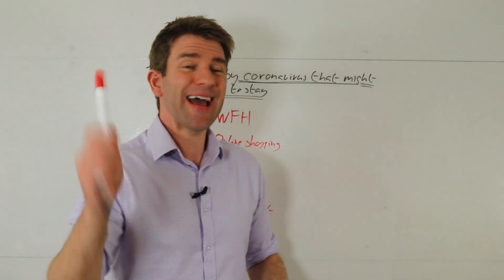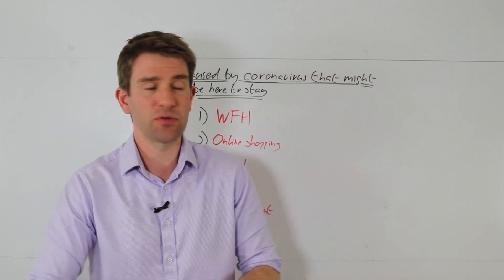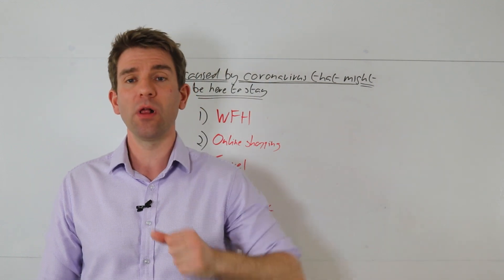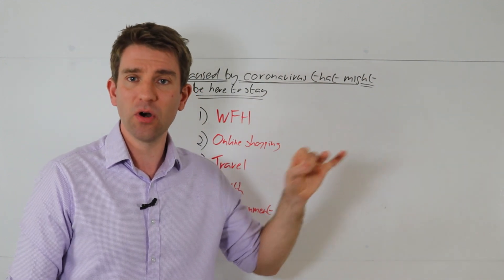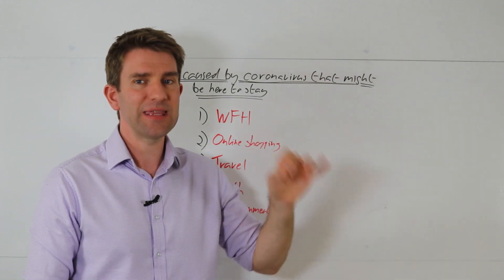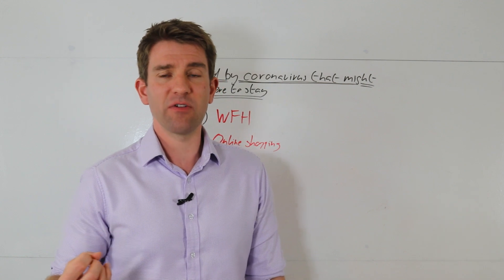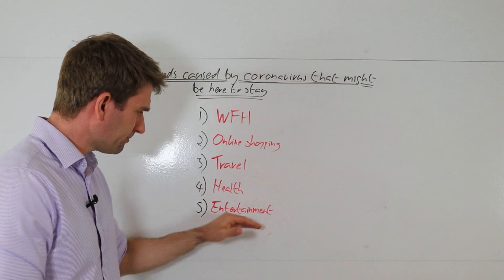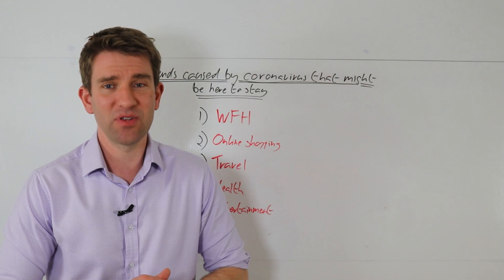Coronavirus Will Change How We Shop, Travel and Work for Years 😷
How will coronavirus change the world?   COVID-19 - Long term impact.  What are long term coronavirus effects?  How the new coronavirus could change our behaviour?  Can COVID-19 change the way we think about a globalised world?  Could the coronavrius change the way we shop, travel and work for years?  These are some trends caused by coronavirus that might be here to stay! OK.

Different countries are at different stages of the pandemic.  Some economies are starting to relax the restrictions a bit.  Will any of the forced changes lead to permanent changes when the crisis is over?  The coronavirus has already caused a lasting step change n grocery ecommerce.

1) WFH; Work from Home
2) Online shopping
3) Travel
4) Health
5) Entertainment

81.7% of retail investors lose money when trading CFDs and spread betting with this provider. You should consider whether you understand how spread bets and CFDs work, and whether you can afford to take the high risk of losing your money.